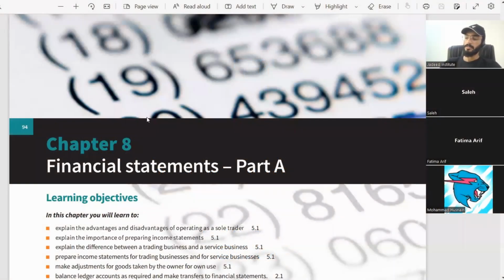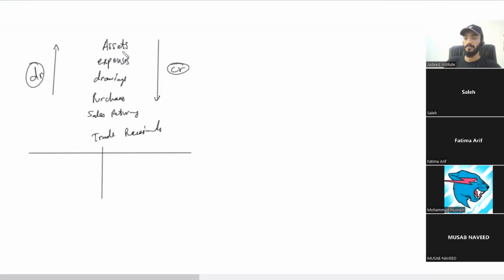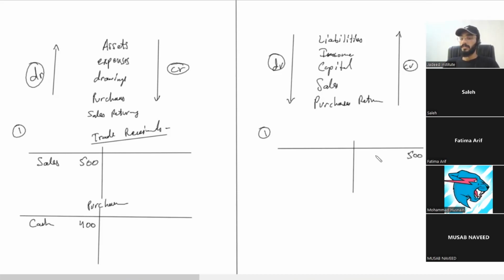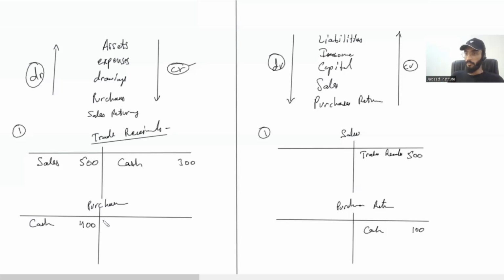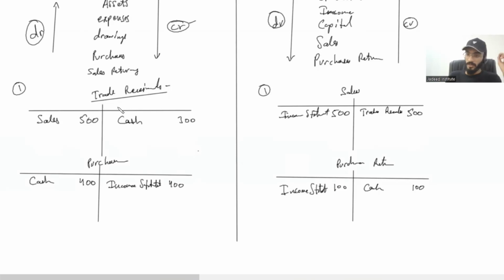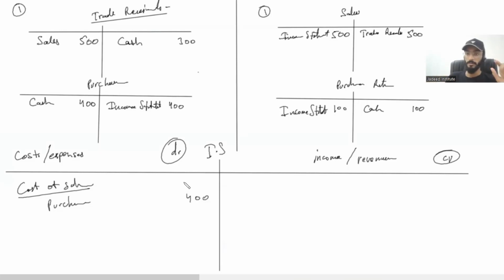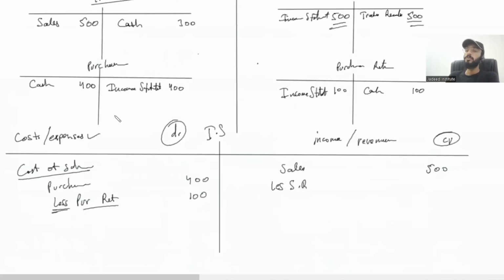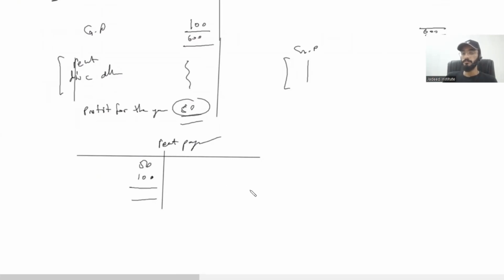Horizontal Income Statement Explained | Ledger accounts year end transfers | Debit and Credit rules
This video explains the horizontal format of the Income Statement. It explains how the income statement is a part of the double entry system and so it has a debit and a credit side. Year-end ledger account transfers to the Income Statement are also explained.